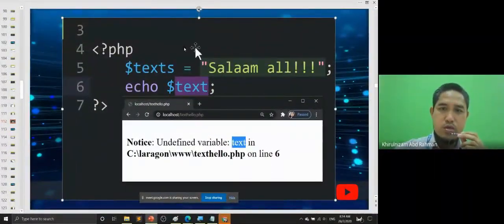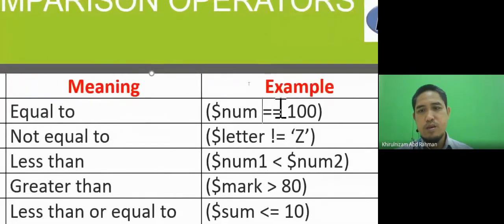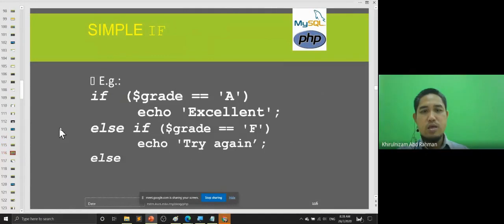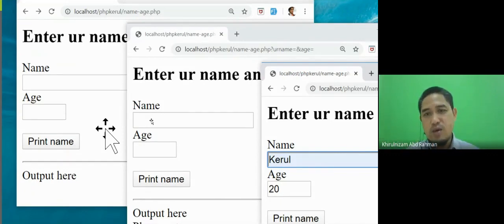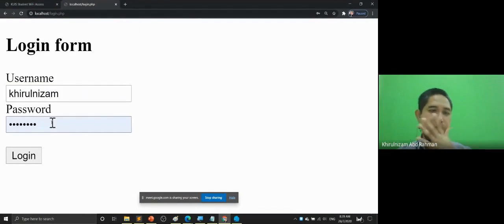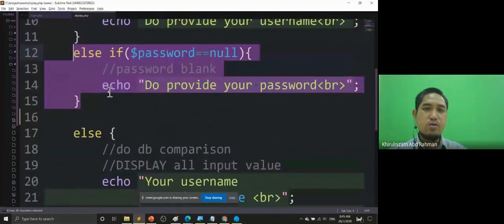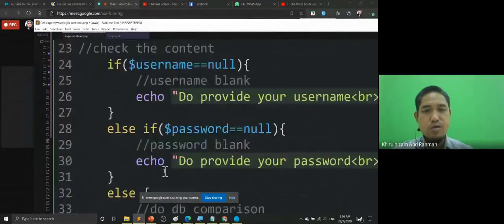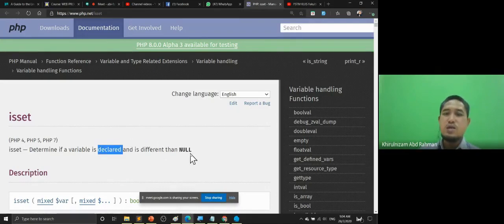Chapter 06 Lecture On Selection If Else